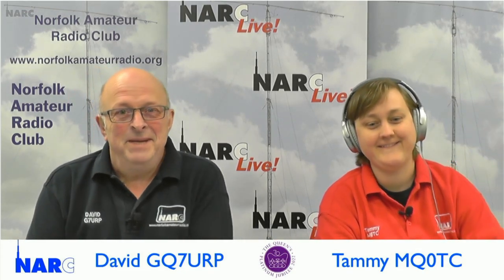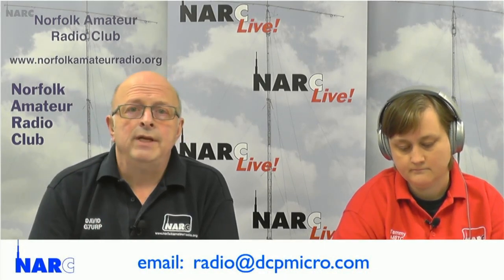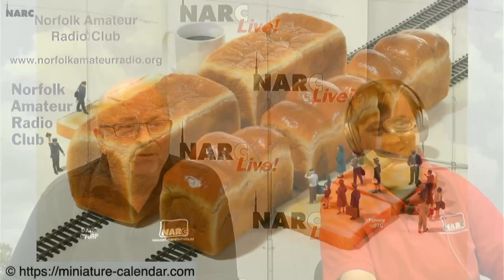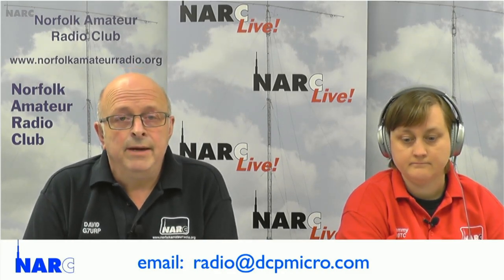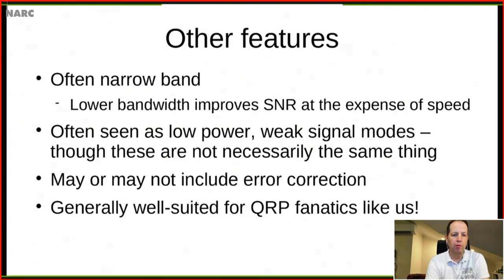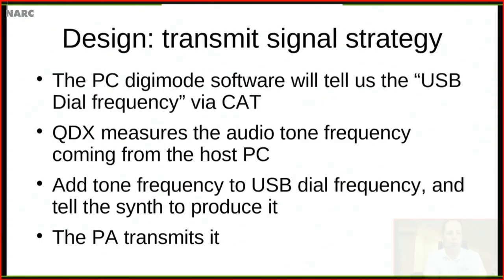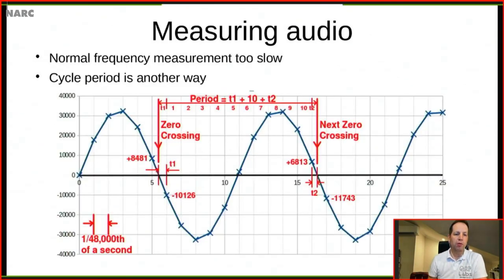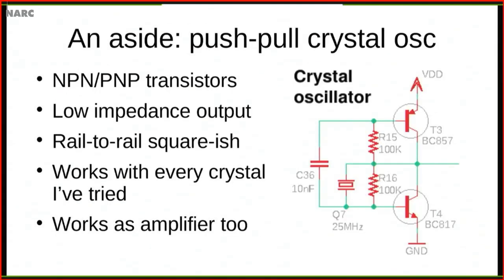NARC Live! 1st June 2022 - QRP Labs new QDX Digital TxRx with Hans G0UPL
NARC Live! as presented live on Wednesday 1st June 2022.
Featuring QRP Labs new QDX Digital TxRx with Hans G0UPL.
Plus your club news, pictures and our weekly competition 'What on earth is this...?!!
NARC Live is hosted and produced by David G7URP and Tammy M0TC for Norfolk Amateur Radio Club,

NARC Live! is a weekly show which is broadcast live every Wednesday night at 19.30 by Norfolk Amateur Radio Club.

You can watch us live on Facebook or BATC:
(Note that our Facebook page also has ALL previous episodes of NARC Live to play back)